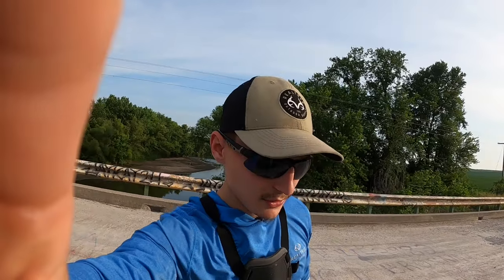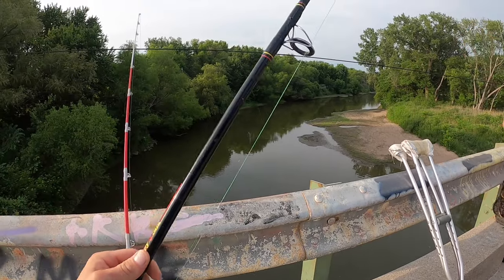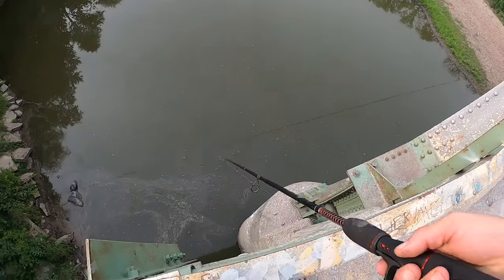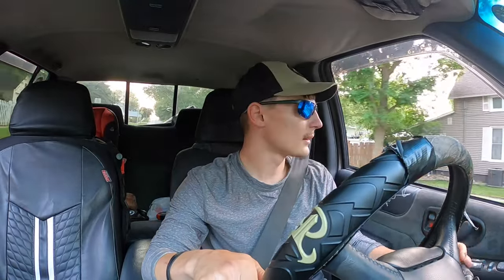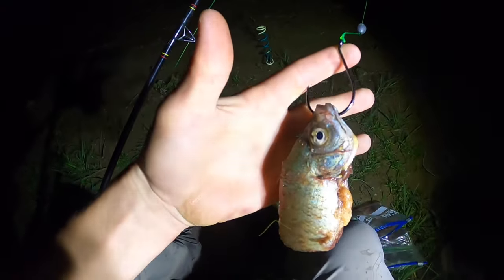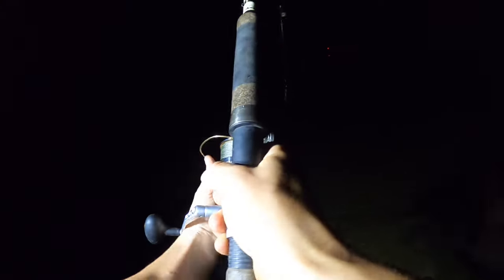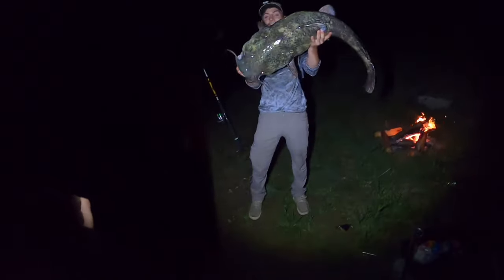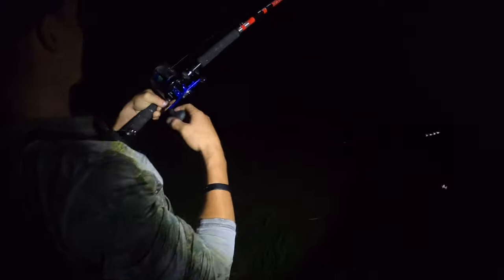Use THIS bait to catch a giant!